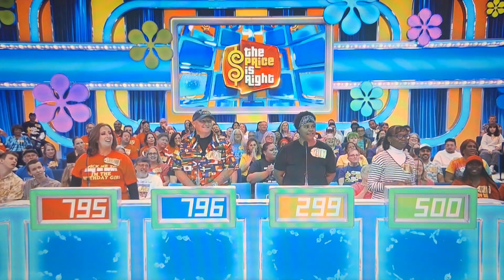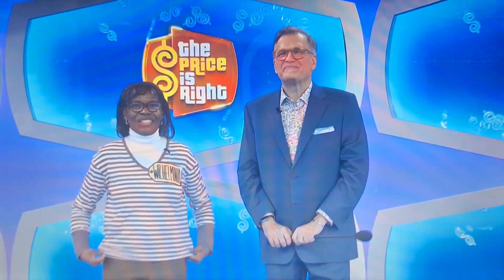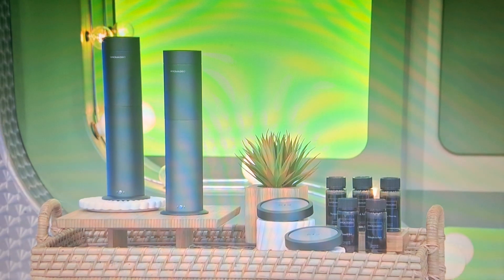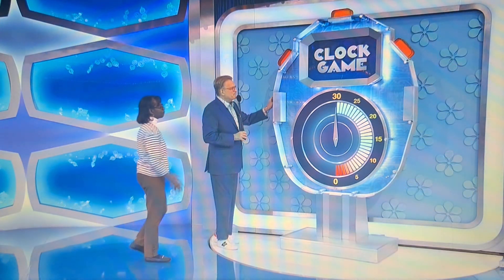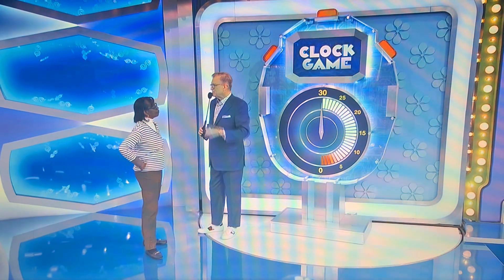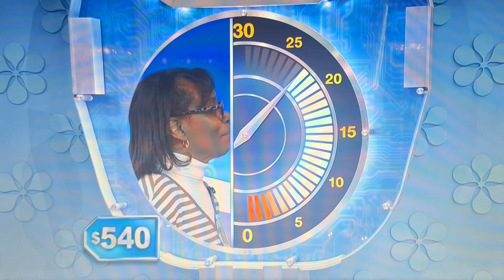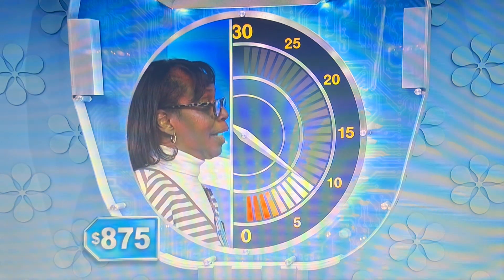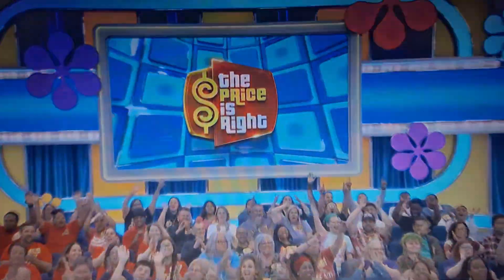The Price Is Right - ⏰️ Clock Game - 11/13/2024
Not A Prize Winner But She Gets The Compact Appliance.